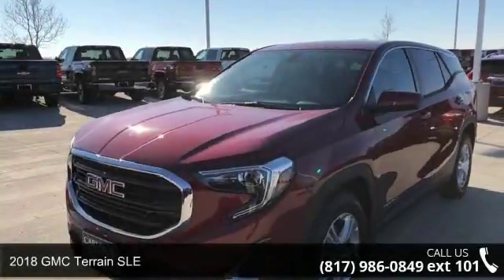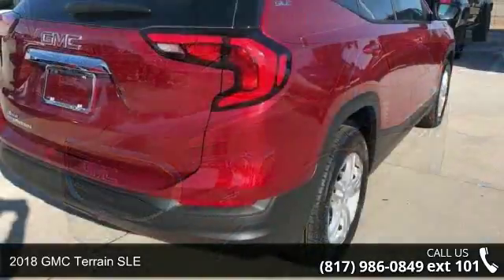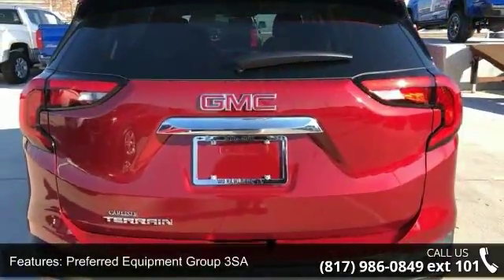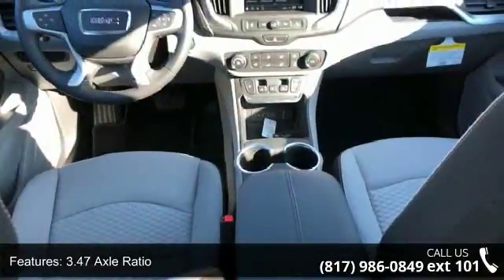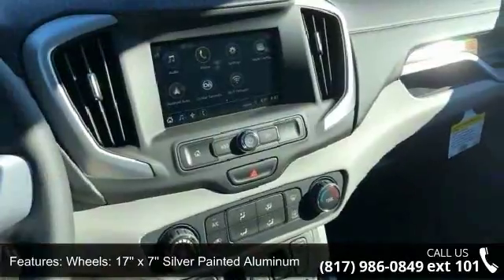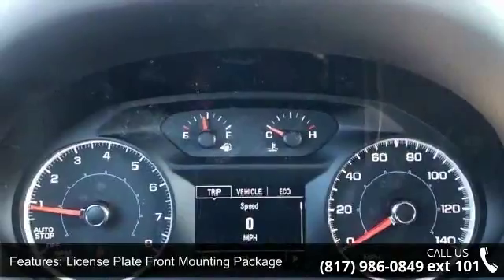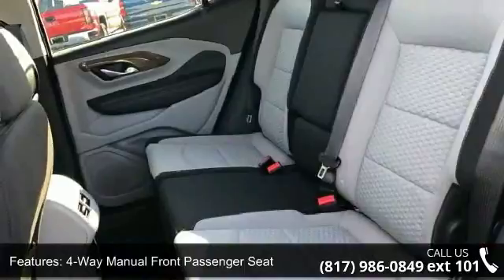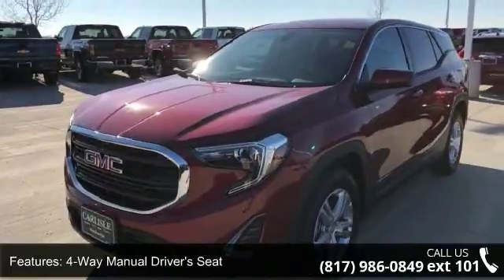2018 GMC Terrain SLE - Carlisle GM - Waxahachie, TX 75165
Price includes: $1,750 - Buick & GMC Select Market Bonus Cash. Exp. 01/31/2018, $1,000 - General Motors Consumer Cash Program. Exp. 01/31/2018, $750 - GM Down Payment Assistance Program. Exp. 01/31/2018   Priced below KBB Fair Purchase Price! 30/26 Highway/City MPG Quartz 2018 GMC Terrain SLE 9-Speed Automatic 1.5L DOHCPLEASE NOTE: We are humans, working with computers, toward a goal of accurately and timely updating pricing on a large stock of inventory. Errors due to accounting inputs and/or software reliability are always a possibility. PLEASE CALL DEALSERSHIP TO CONFIRM VEHICLE AVAILABILITY AND PRICE.